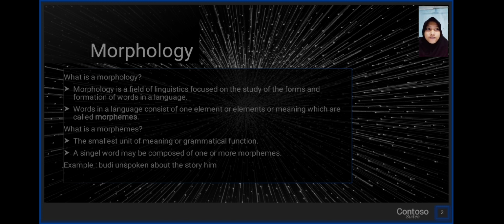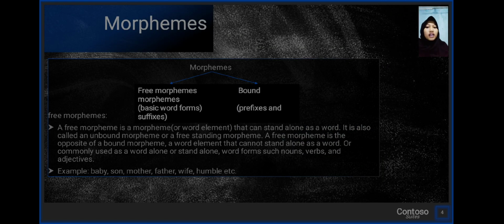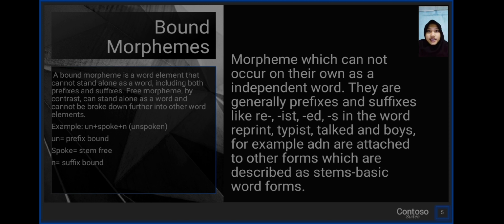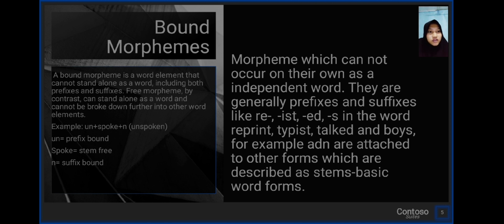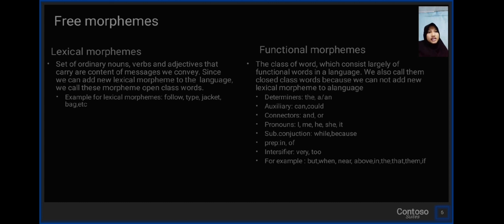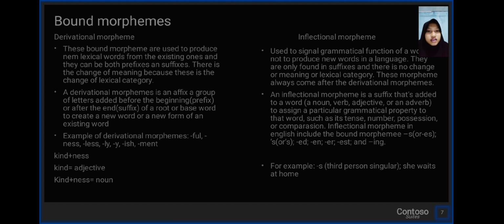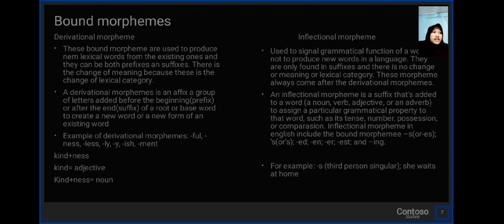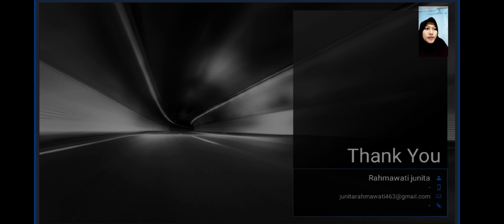Introduction to linguistich "morphology"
tugas UTS Introduction to linguistich "morphology", pengertian dan pembagiannya